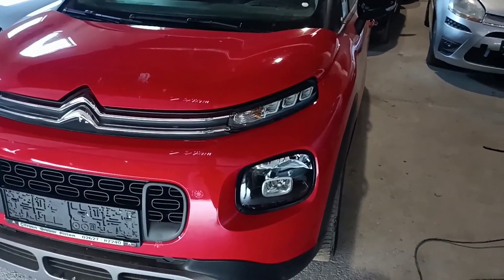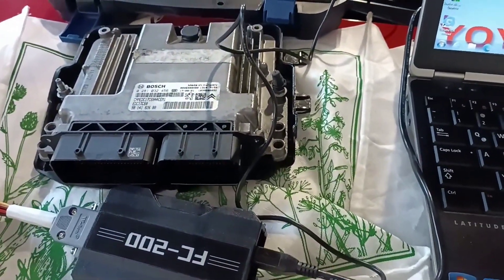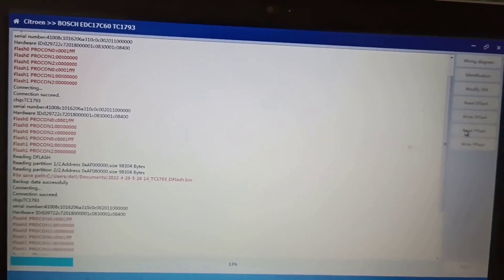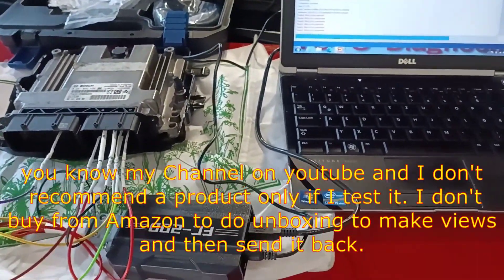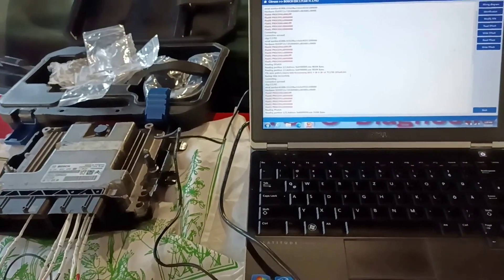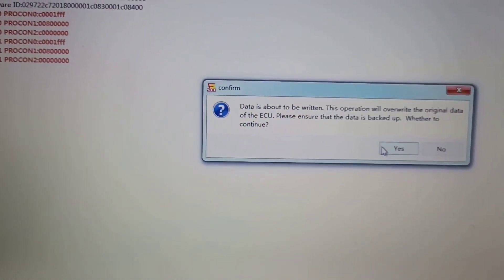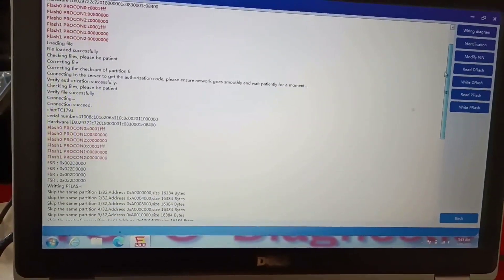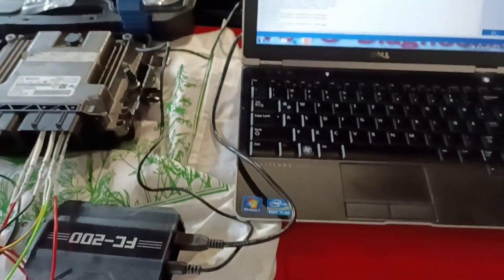New ECU Programmer CG.FC-200 !!! read & write edc17C60. automatic checksum correction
I recommend this product because it is an original product!
Before I showed you this programmer I tested it on several ECUs from different car brands.
This programmer is dedicated to the new generation ECU where it covers 99% of the Bosch brand and in development on other ECU brands.